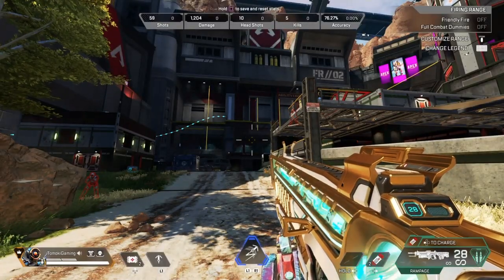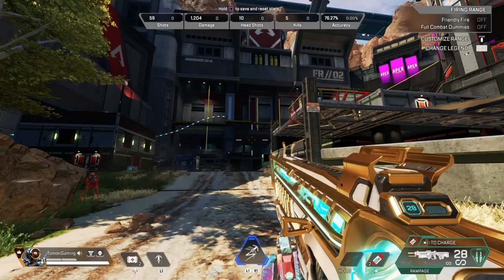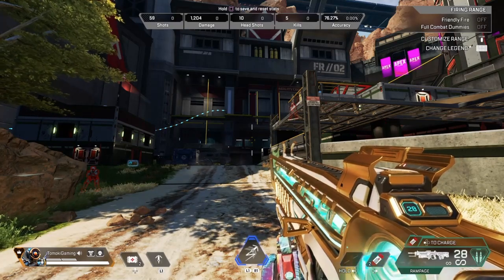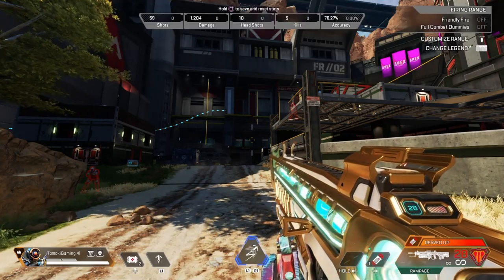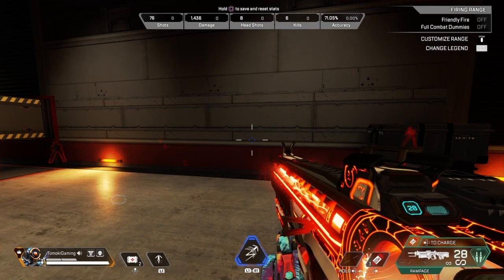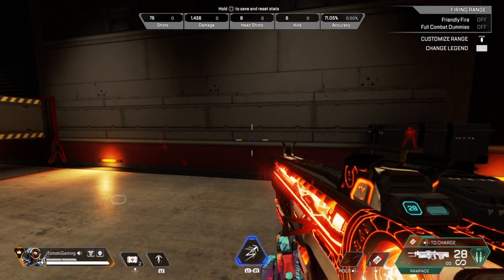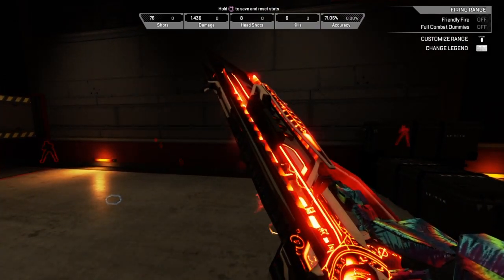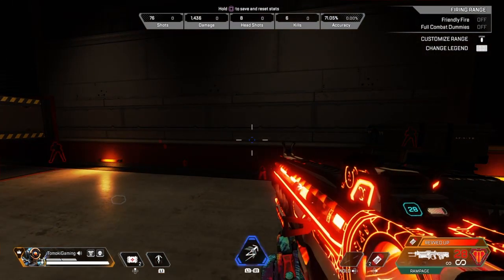Which Rampage BP Skin did you like (Apex Legends)